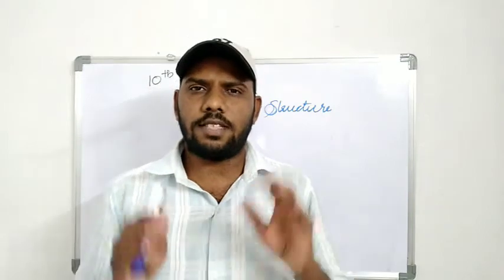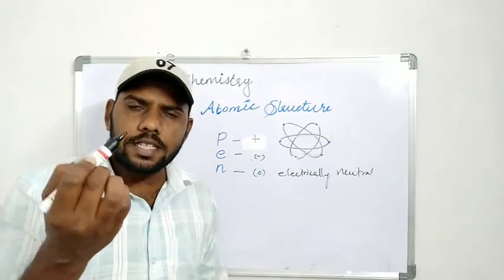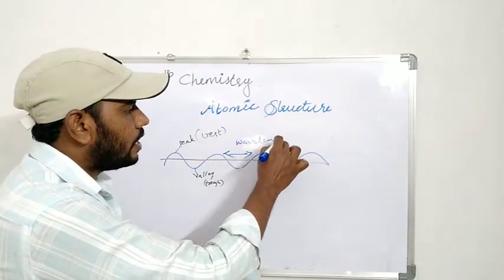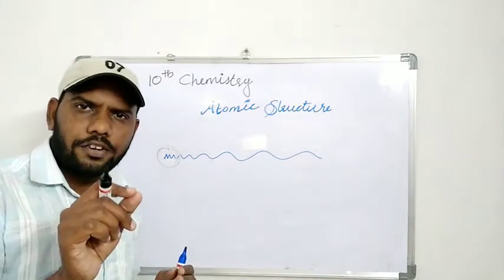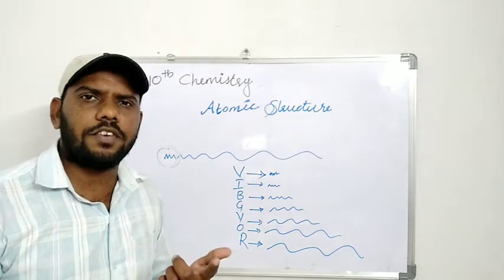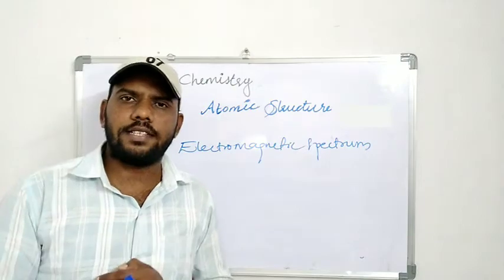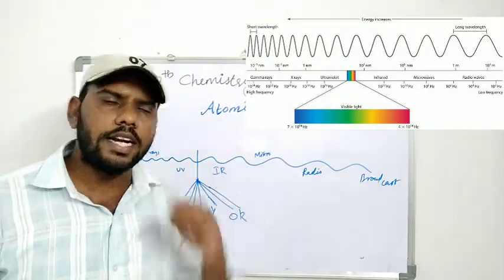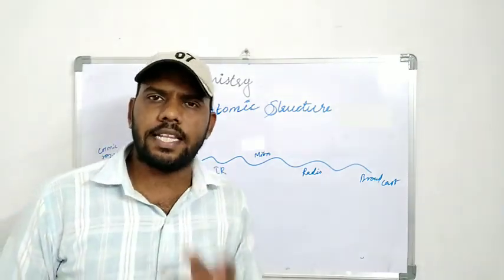10th Class Physics, Atomic Structure , Part of SVS E-LEARNING CLASS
10th Class Physics, Atomic Structure , Part of SVS E-LEARNING CLASS